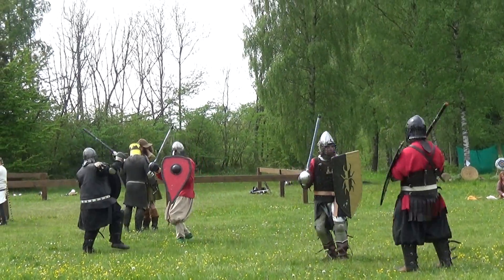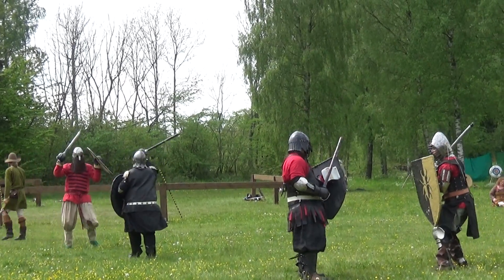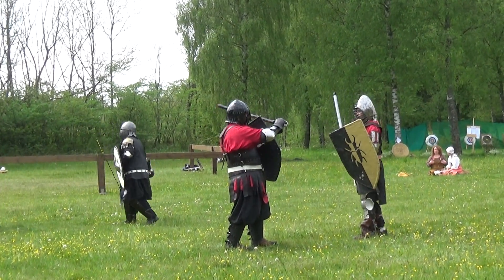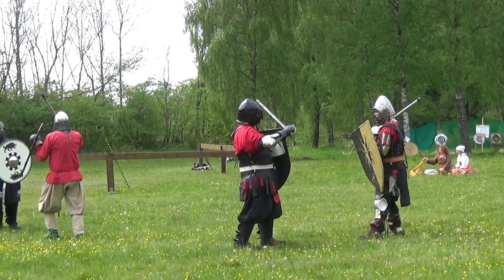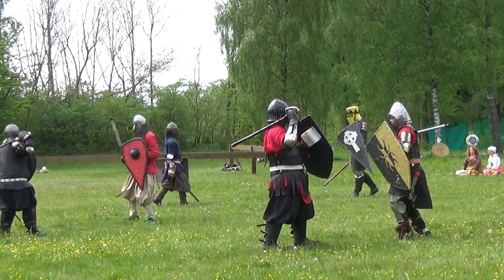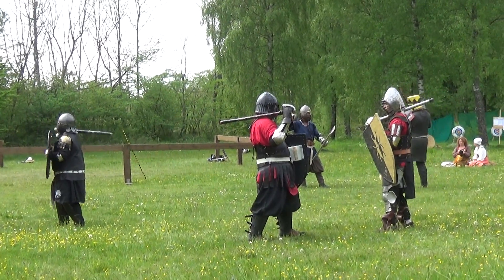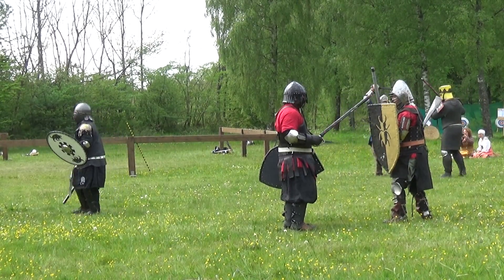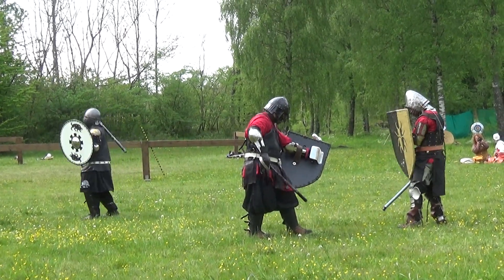Double Wars 2017 05 23 03